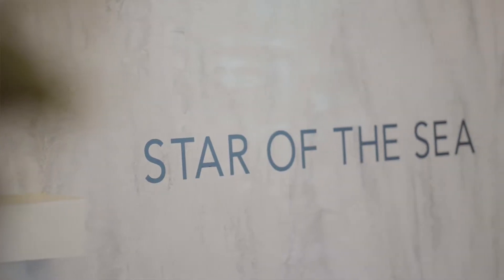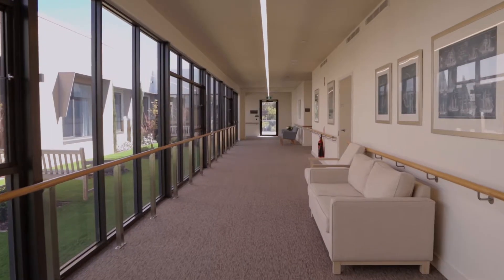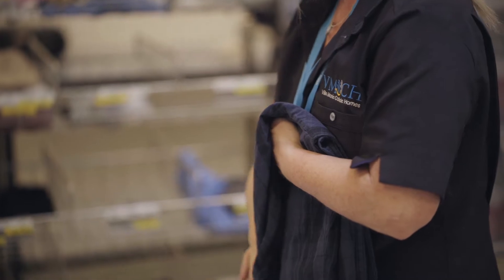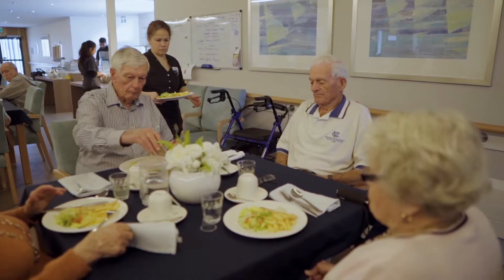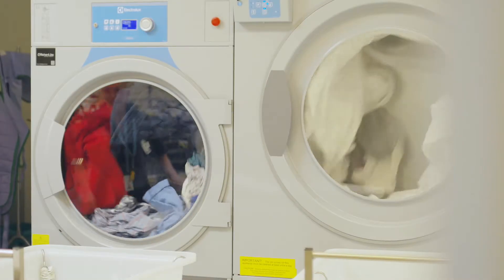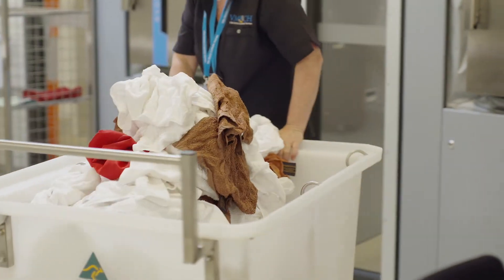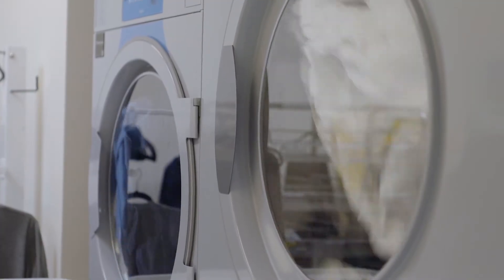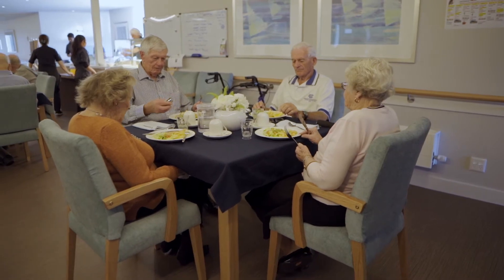Star of the Sea Nursing Home - best hygiene laundry system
When Hygiene matters, especially in healthcare and aged care facilities; a barrier laundry system is the best defense against the spread of micro-organisms and cross infections through resident laundry. Star of the Sea is a state-of-the-art aged care residence with the very best laundry system to care of their residents.